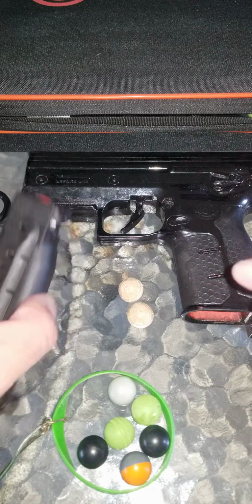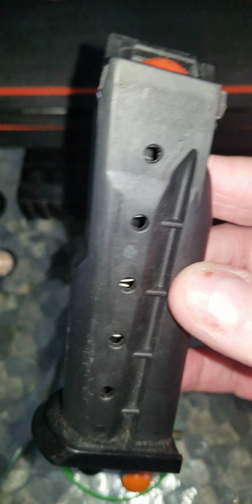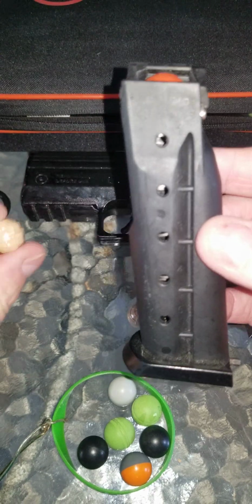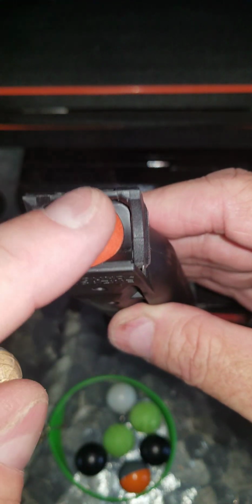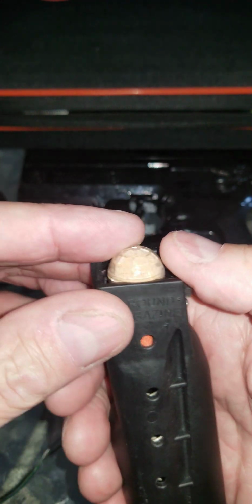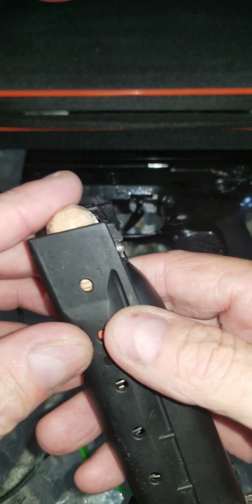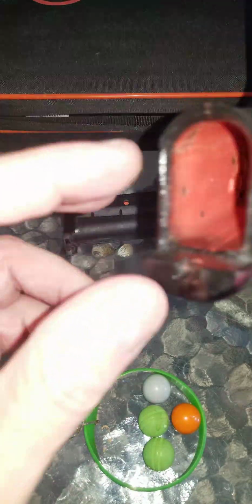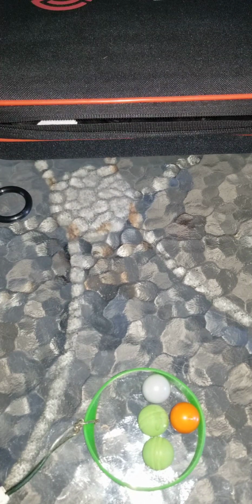byrna sd hellfire Projectiles loading tips